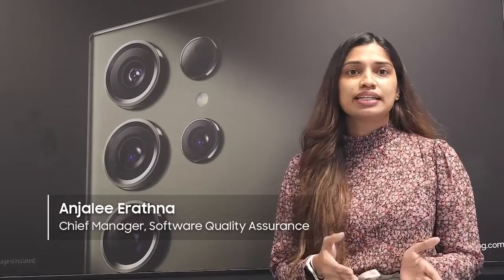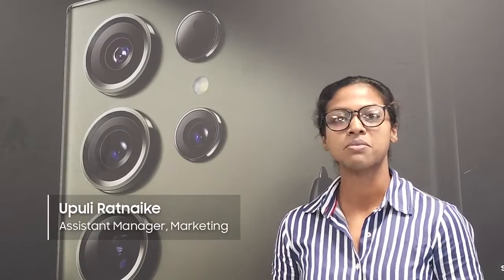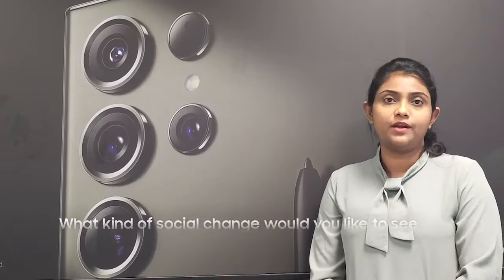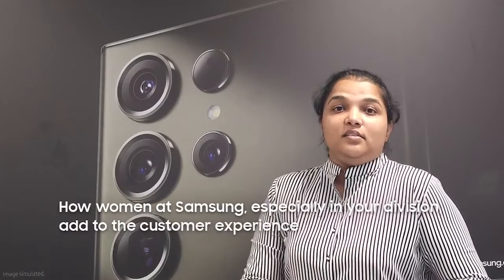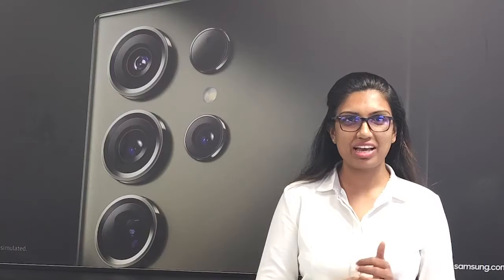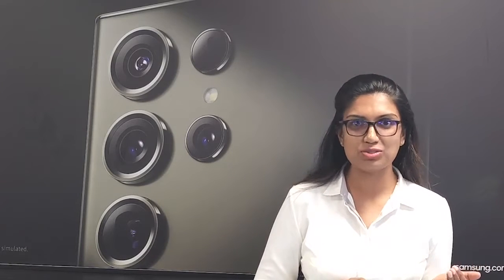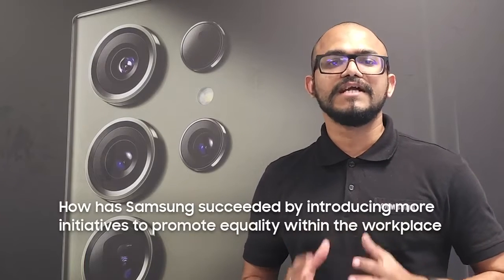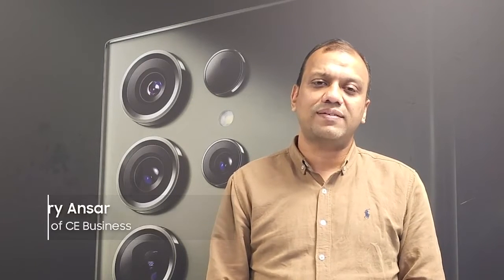IWD 2023.mp4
For this year's International Women's Day, our employees and management leaders share how Samsung actively champion equity to ensure success and boundless opportunities for women.